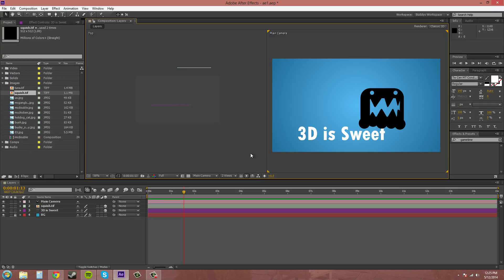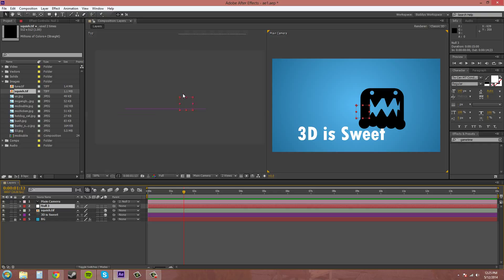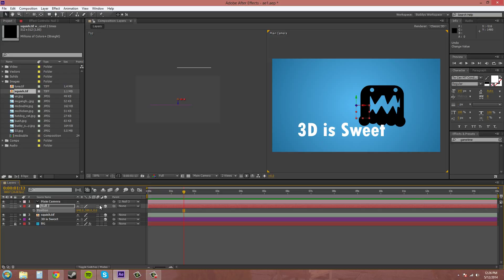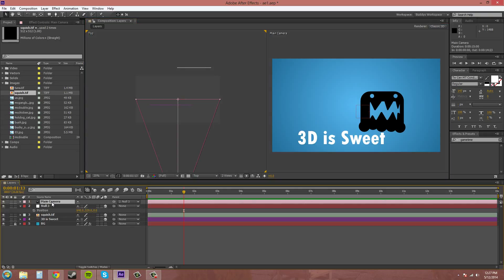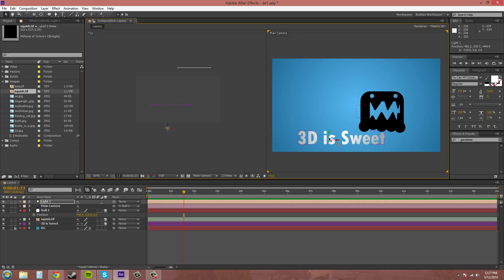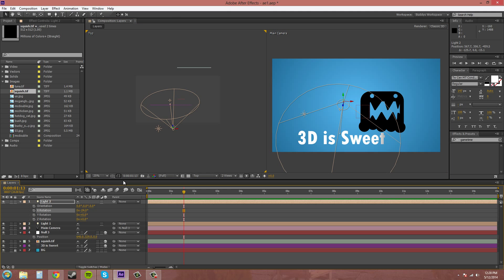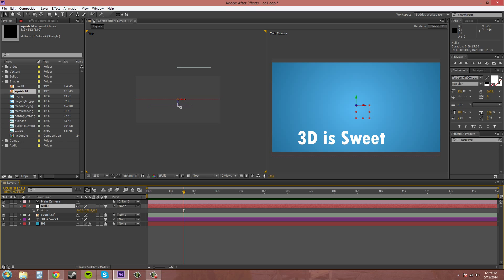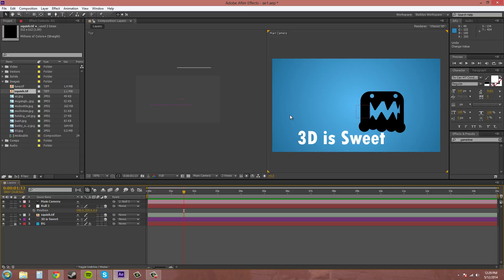After Effects CS6 Tutorial - 50 - Setting up a 3D Scene Part 3